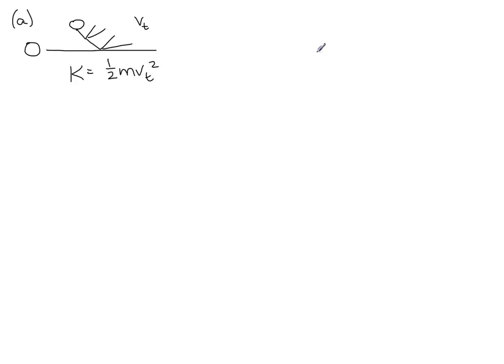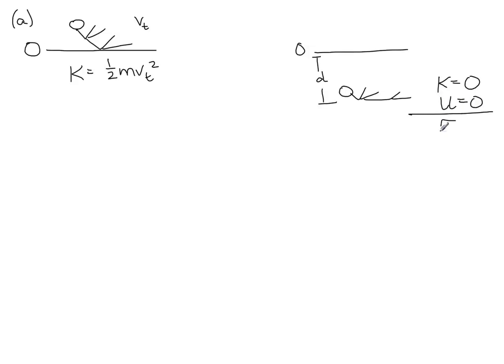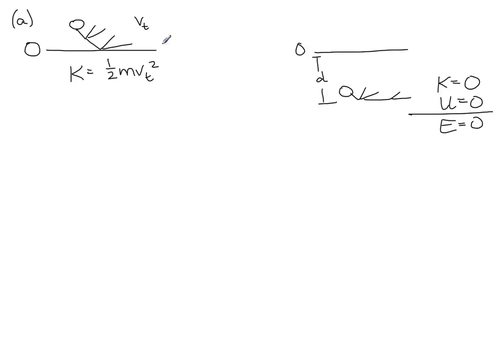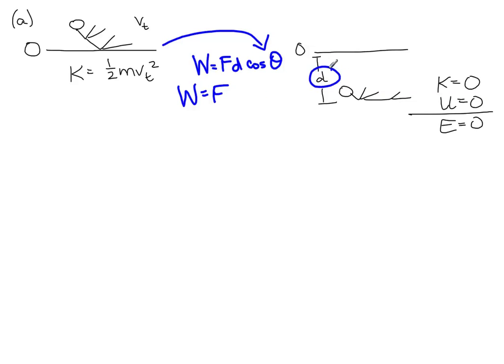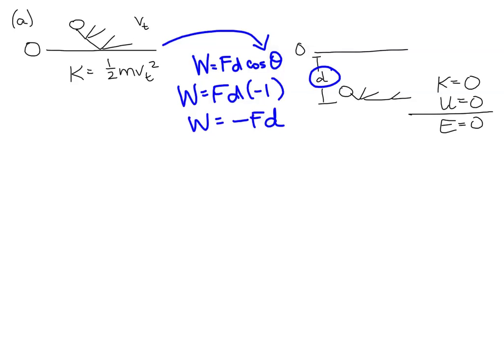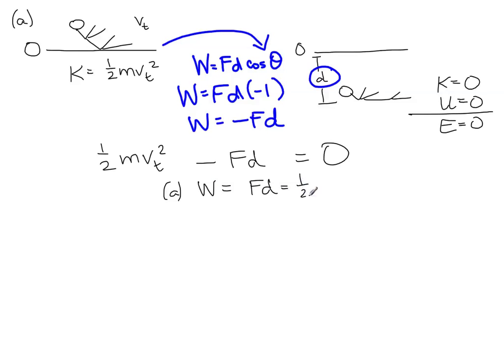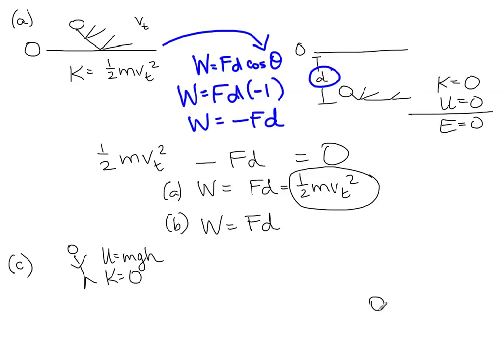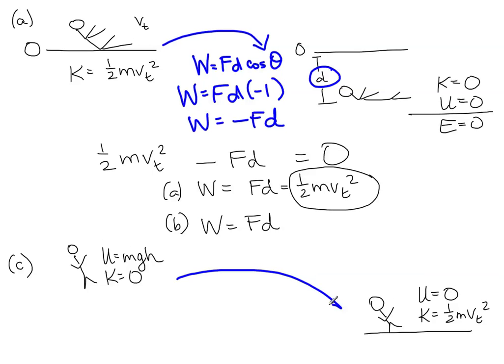Giancoli 6 P 076